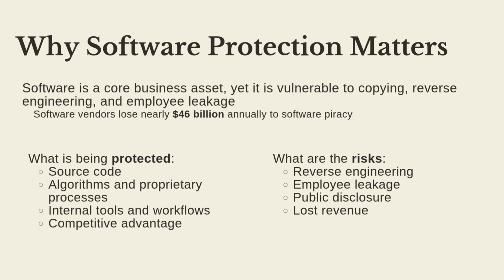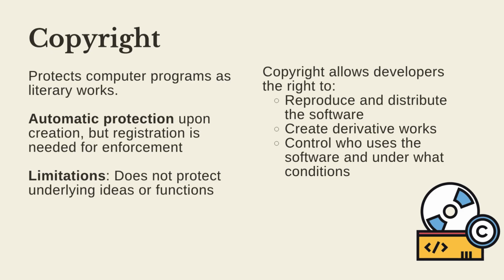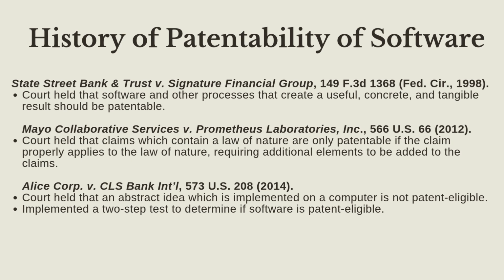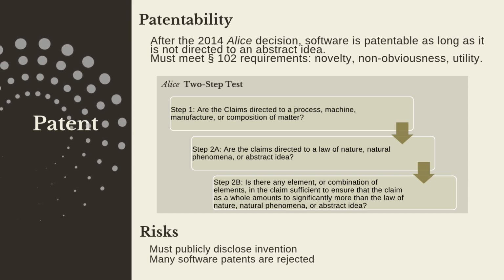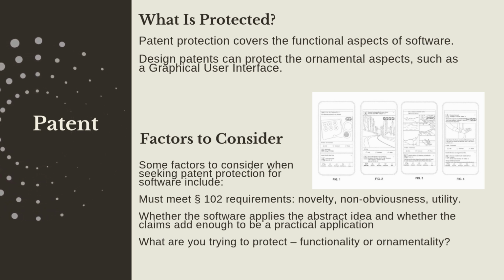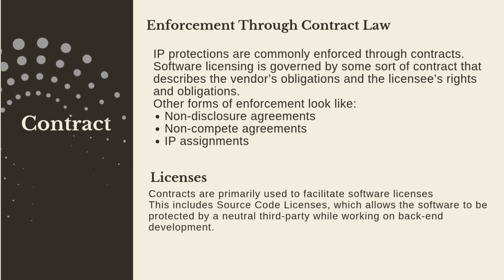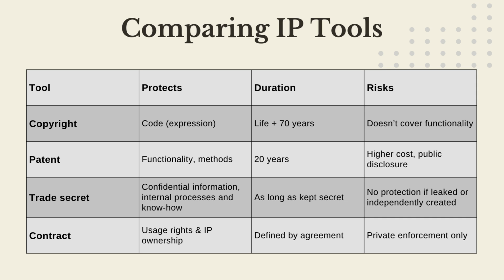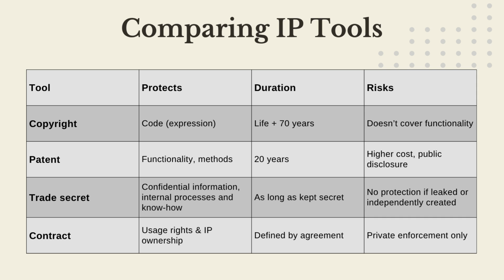IP Strategies for Software Protection